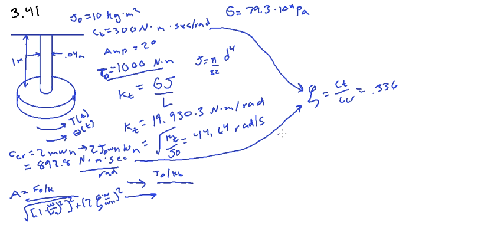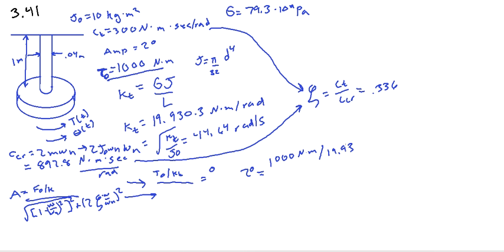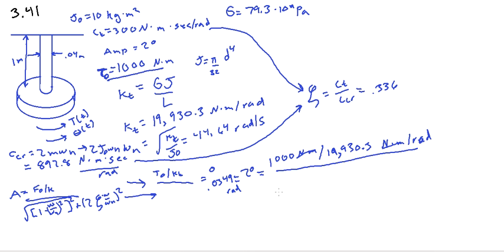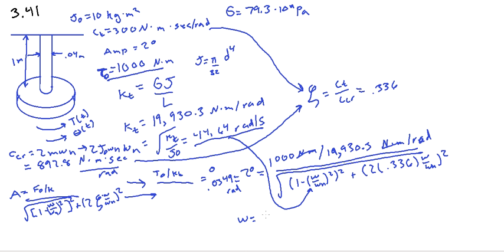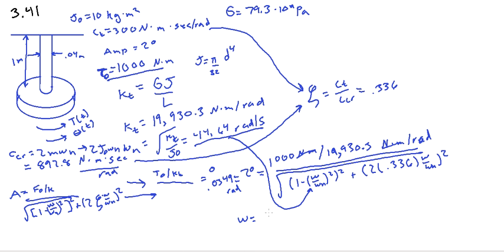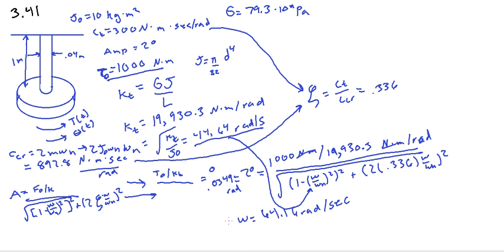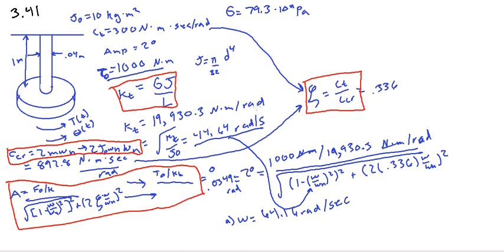3 41a2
Find frequency of a system with an applied harmonic torque